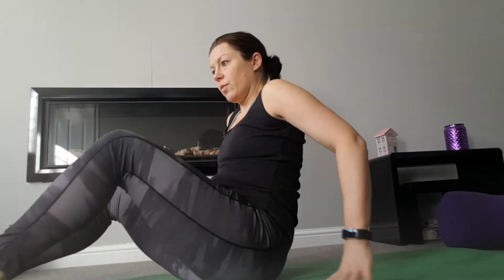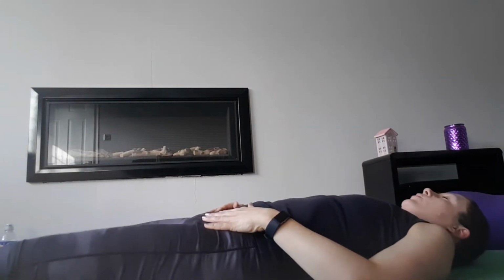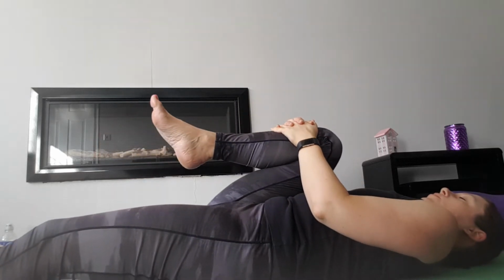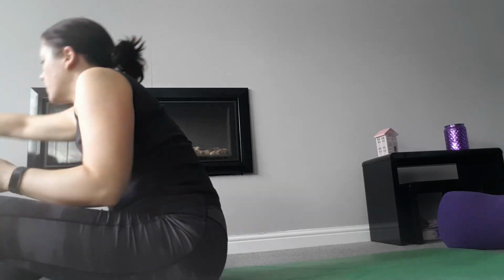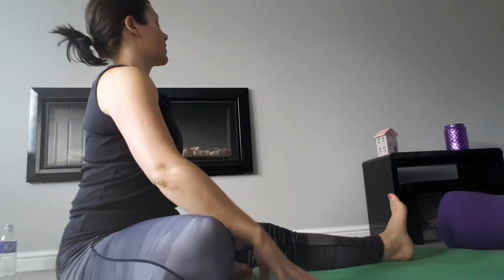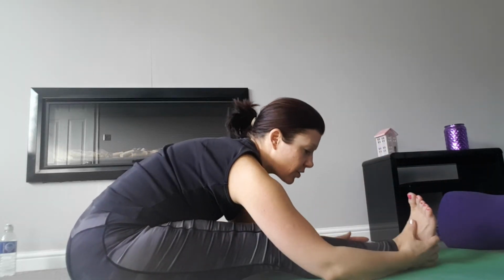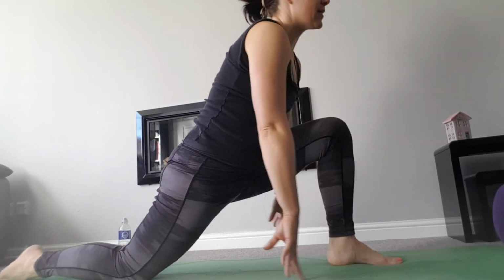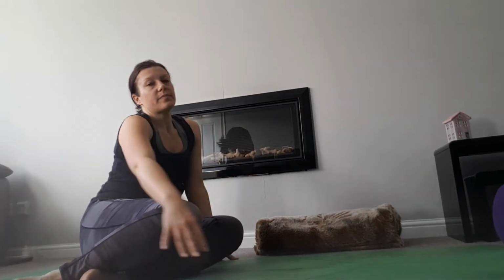Hip opening sequence for beginners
20 minute yoga video for all levels. Hip opening.